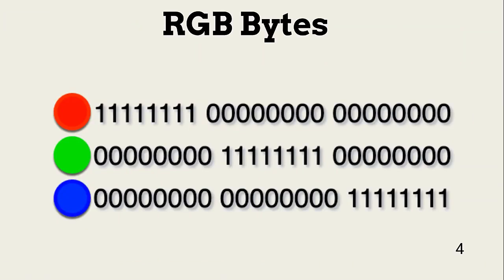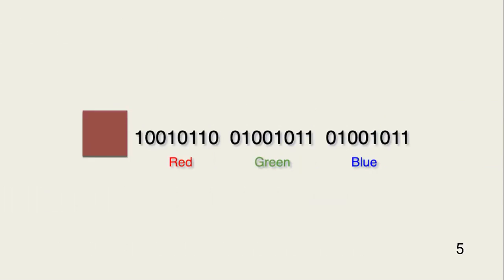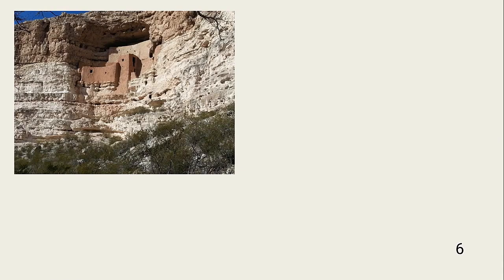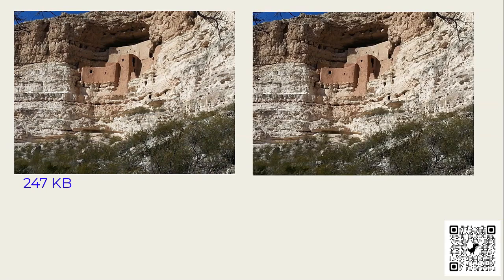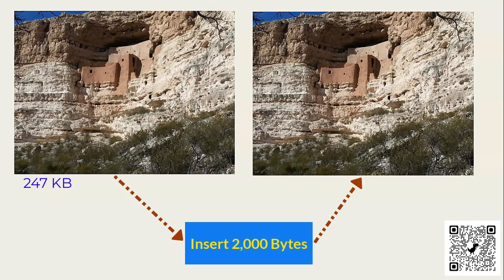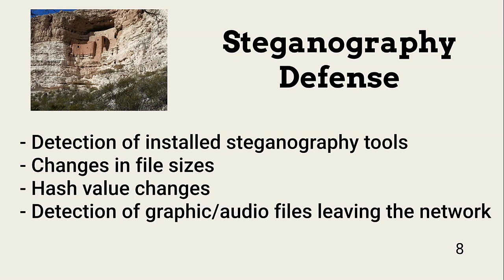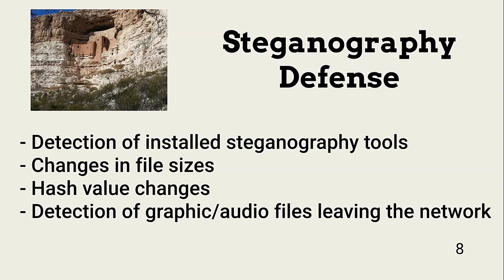Cryptography Part 7 - Steganography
Steganography is not encryption,  but it can be used to extract data from a network.  In this video, I look at how graphics enable steganography and steganography defense.

Table of Contents:
00:21 - Steganography Defined
01:09 - Graphics Basics
02:13 - How Staganography Works
02:50 - Steganography Example
03:48 - Steganography Defense